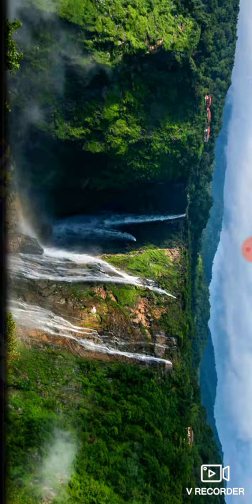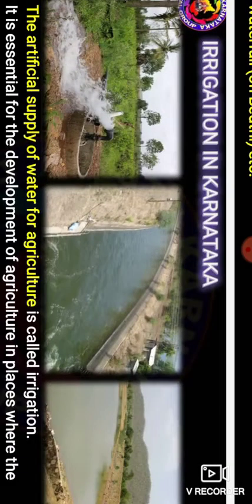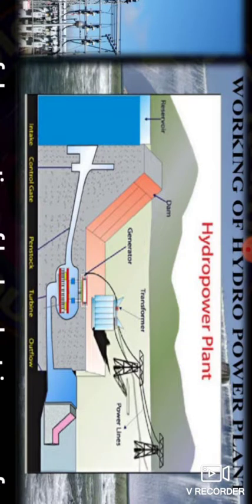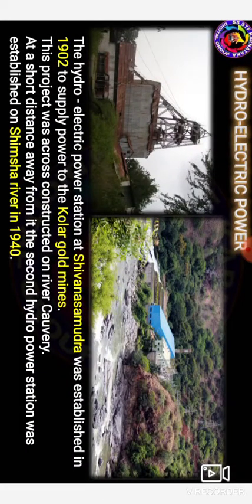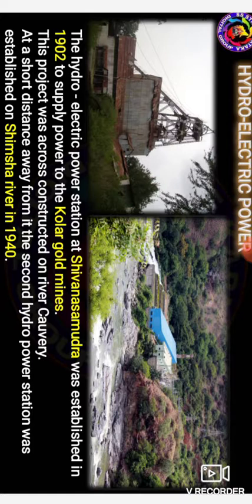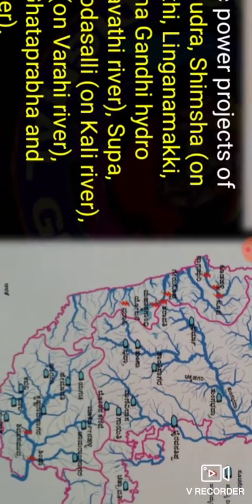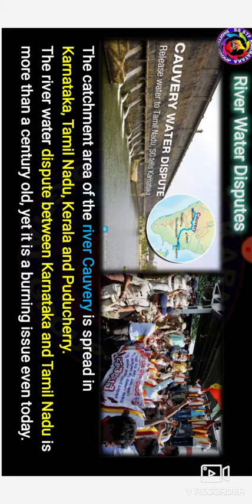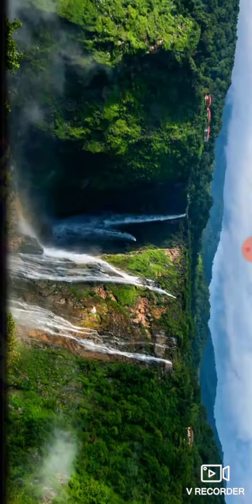9th.Geography."Water Resources of Karnataka"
Hydro electric power